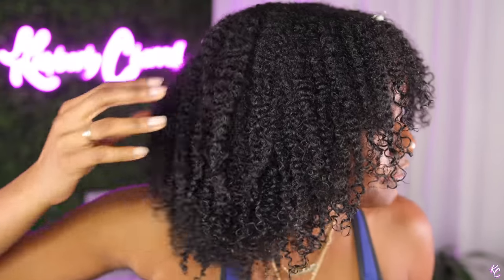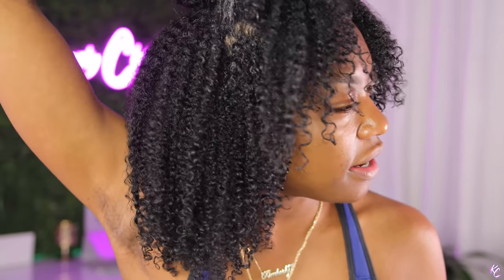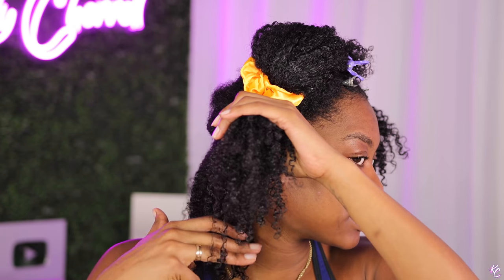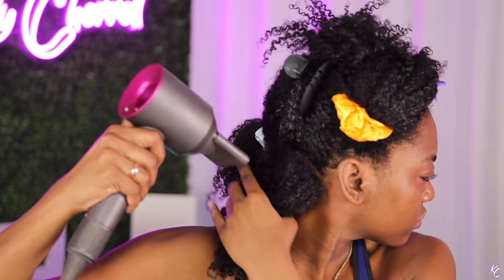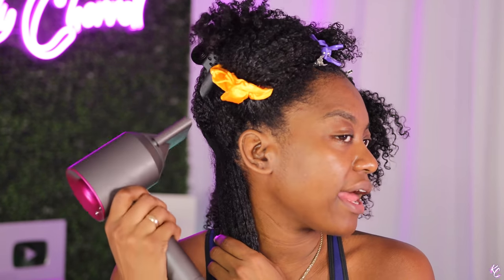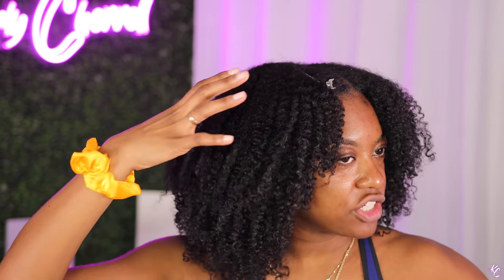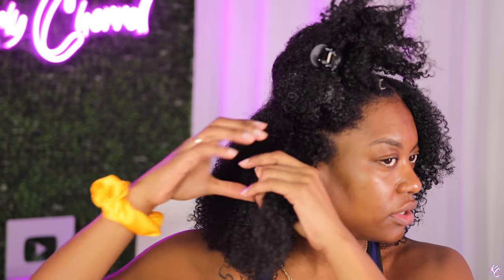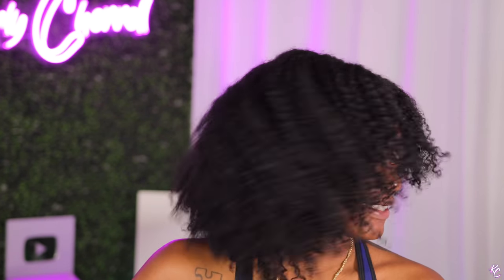Mastering the Wash and Go on Type 4 NATURAL HAIR! | STEP 4: Stretching!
Hi Guys! This is the Step 4 of this series - STRETCHING your Natural Hair!! In this series, I am showing you all EVERY SINGLE STEP to achieve a successful wash and go. I started with an Aztec Clay Mask, demonstrated how to add and retain moisture, styled my wash and go, now on to stretching. This step can really LEVEL UP your wash and go...

PRODUCTS USED:
Dyson Supersonic Hair Dryer

Has my channel helped you in any way? Leave me a testimonial please